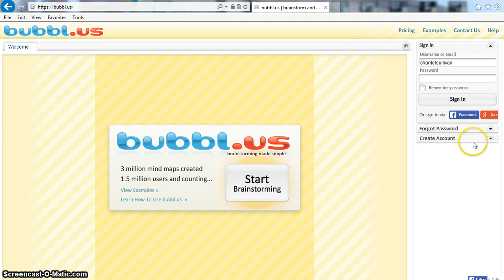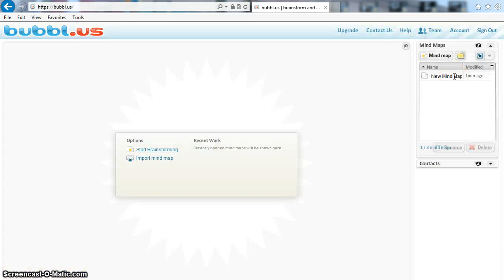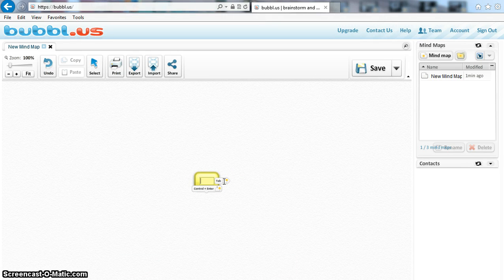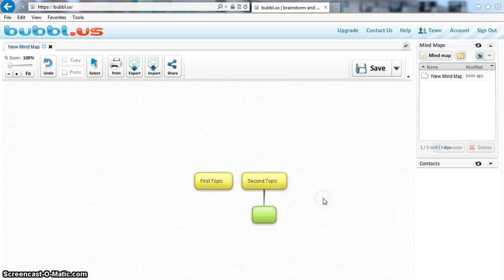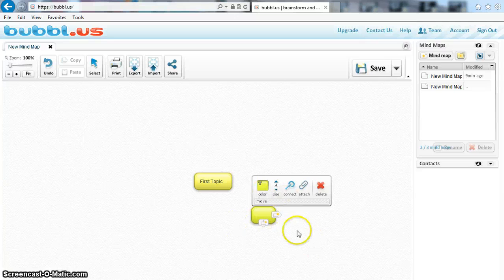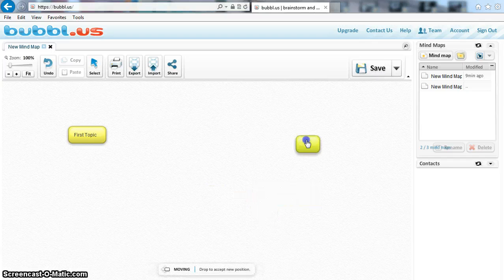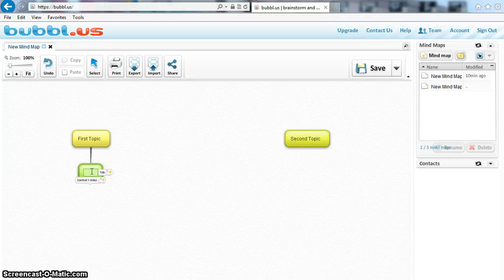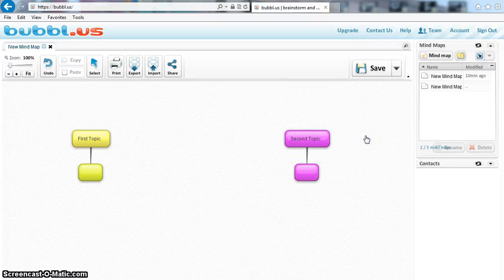how to use bubbl